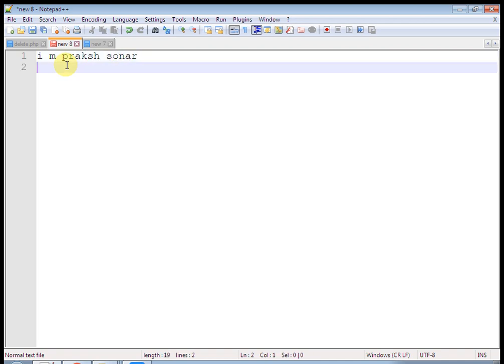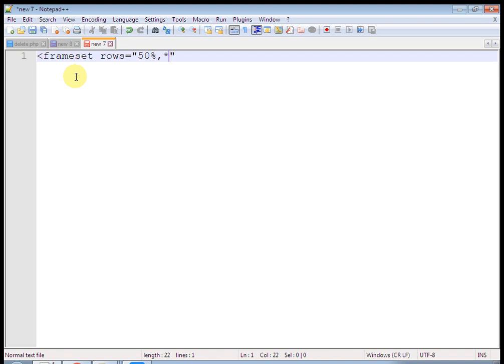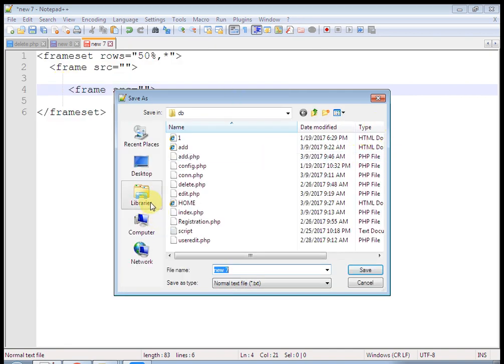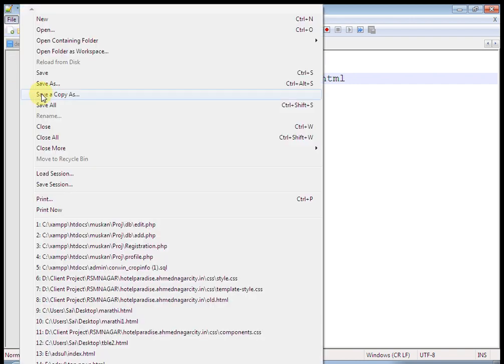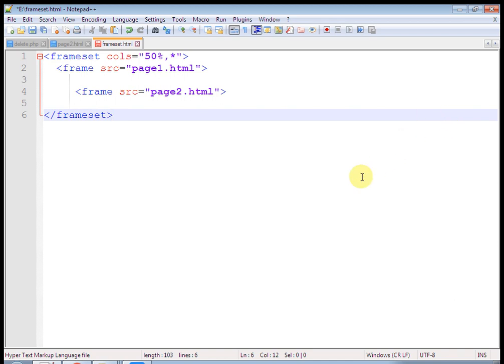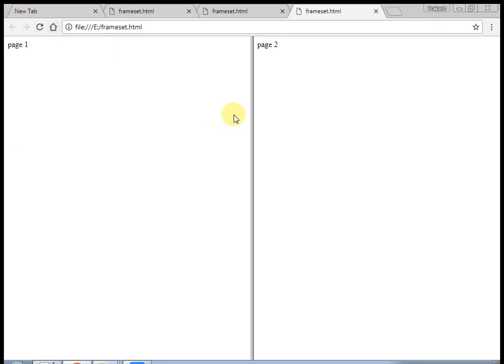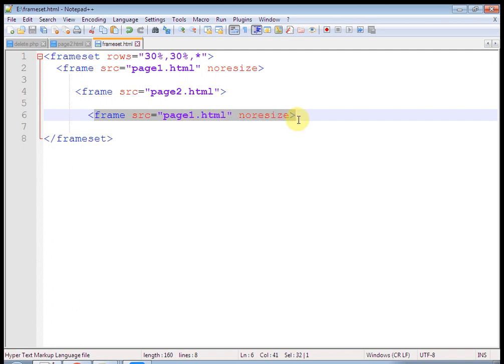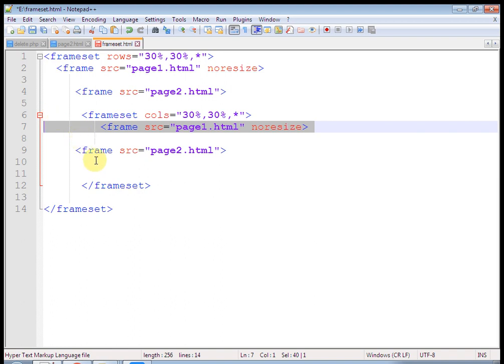Frameset and frame in Html | html frameset basics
frameset  tag are used to devide html page into rows and columns depending  on devidation in freameset tag we use number of frames in this tutorial i have explain how to devide page in to number of colums and number of rows , similarly how can we devide page in to  three rows and then each rows in to number of colums , this video tutorial also demonstrate you how to use noresize property of frame tag

you can download code fowlloing url